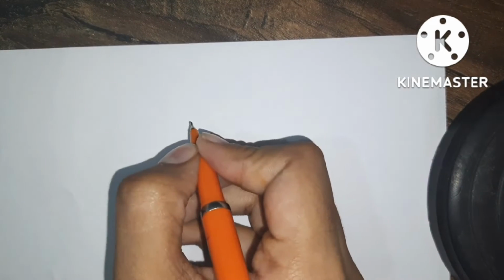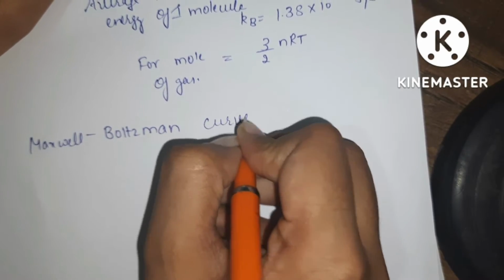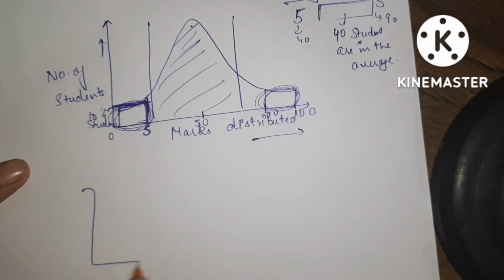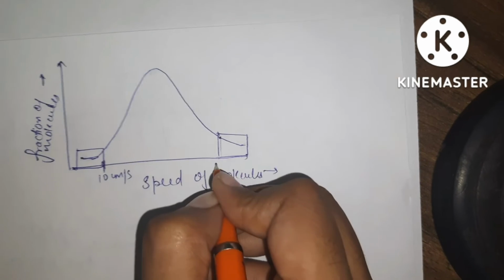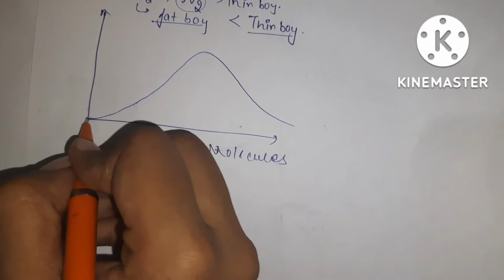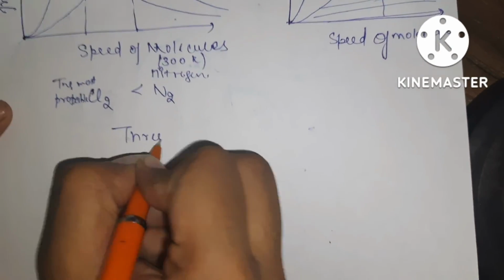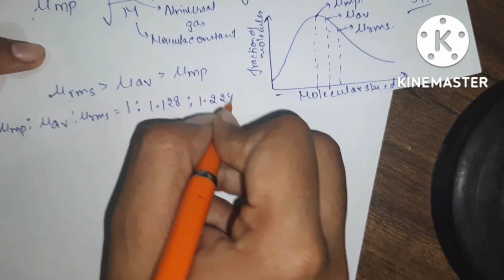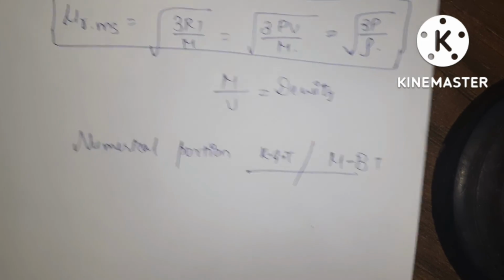States of matter- Maxwell-boltzmann curve